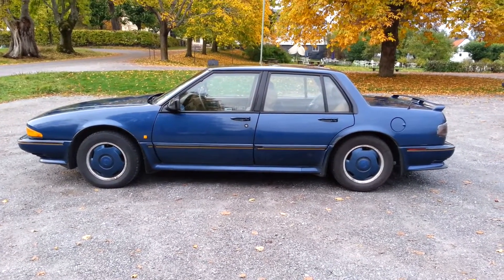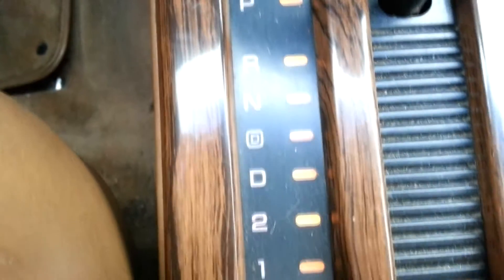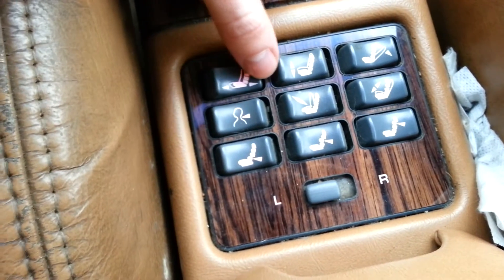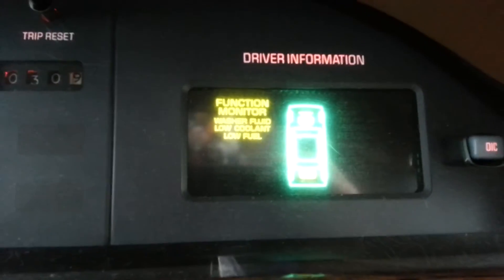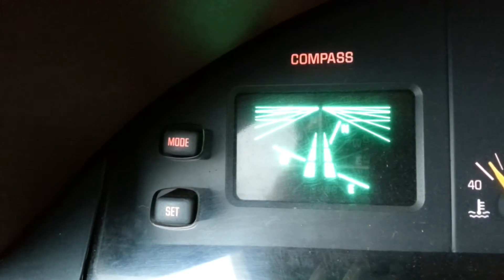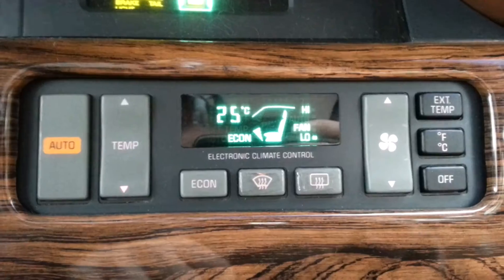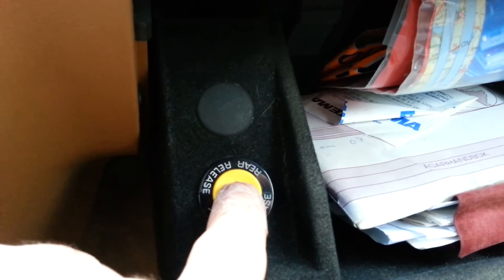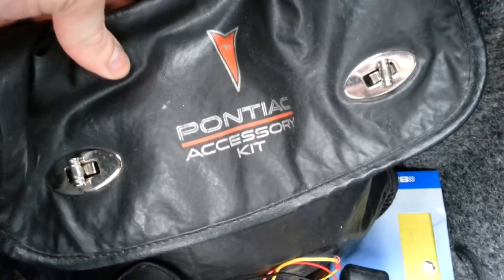90 Pontiac Bonneville SSE Review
Swedish Pontiac Bonneville 1990. Short Review.

It´s a great car. Ask me if you have any questions.
Thank you. /BK